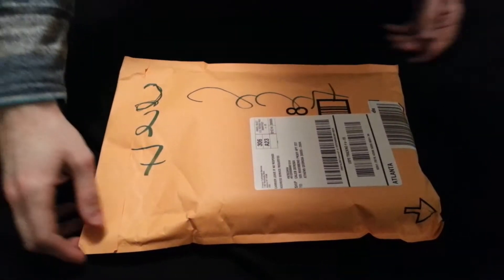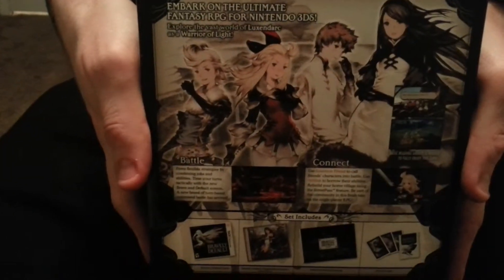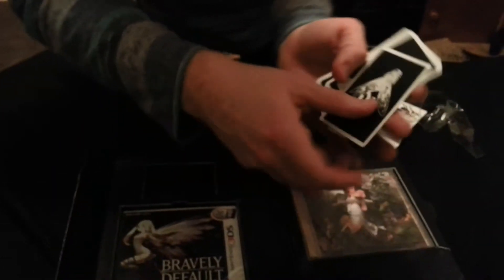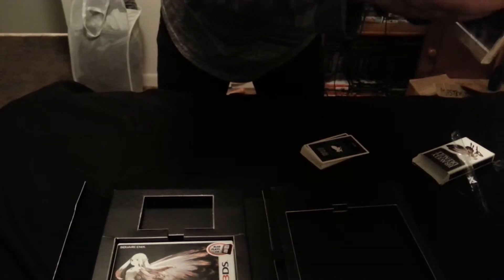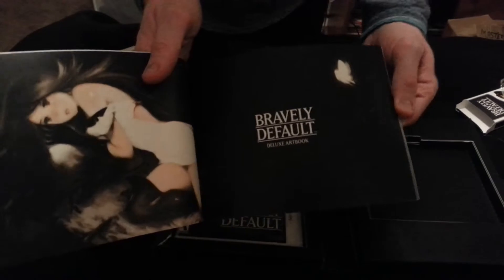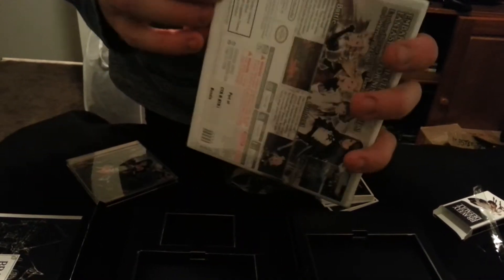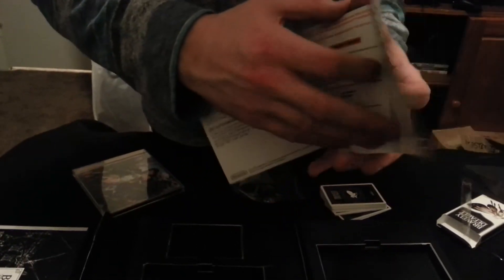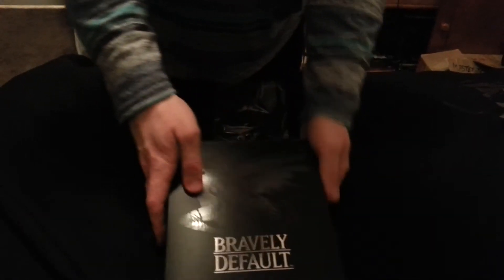UNBOXING: Bravely Default Collector's Edition【3DS】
Hey guys! Welcome to my unboxing of the Nintendo 3DS-exclusive J-RPG game Bravely Default: Flying Fairy.